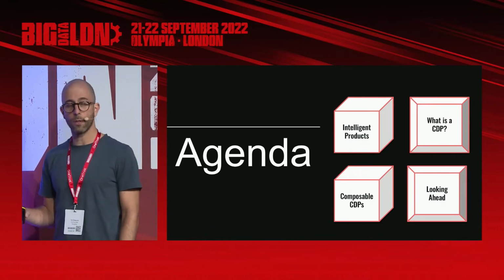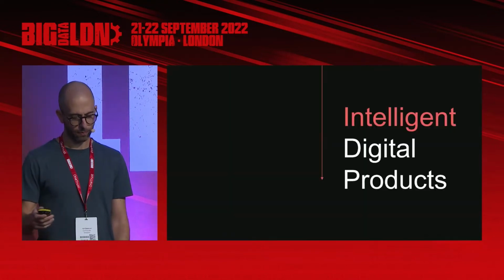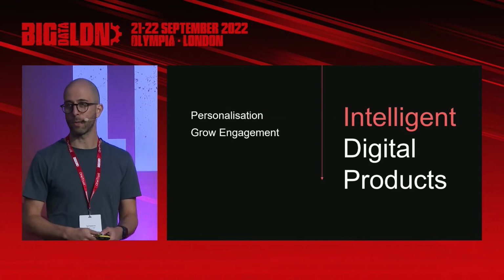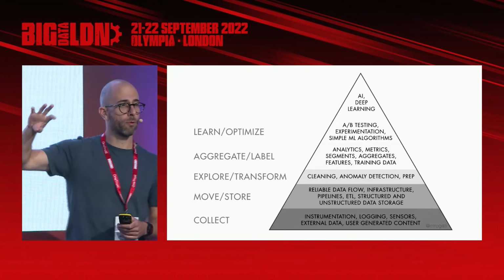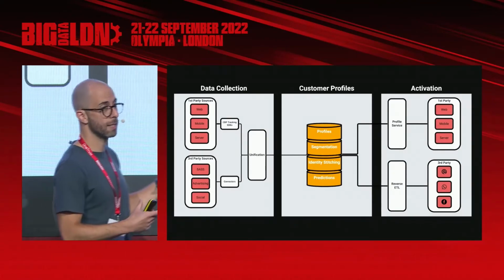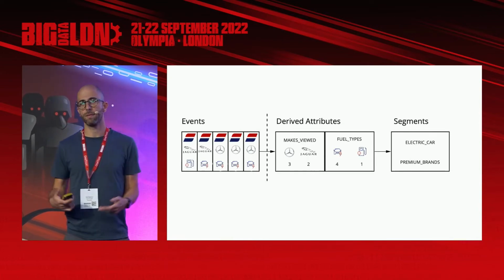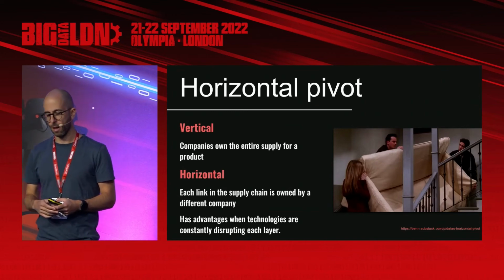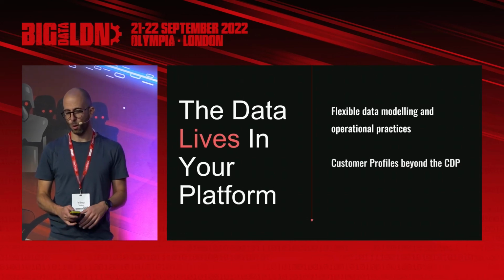Harness Your Customer Data With A Composable Customer Data Platform (CDP)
Big Data LDN 2022, 22 Sept, 2:20pm, Keynote Theatre
Speaker:
Yali Sassoon, Snowplow Analytics

First-party customer data is one of the greatest assets for modern digital organisations. After all, understanding our customer's behaviour and offering personalised experiences is key to building products that our customers love.

There is an emerging category of technology known as Customer Data Platforms (CDPs) to tackle the myriad of challenges organisations face in harnessing their customer data at scale. Typically event collection, unified customer profiles and activating our customer data in other systems. They are generally monolithic all-in-one solutions, providing all your CDP features and more.

In this talk, I will discuss:
• A leaner approach - a composable CDP built on in-house services, open source software and SASS products for particular components.
• How you can tackle use cases sooner by incrementally building your CDP rather than starting with an all-in-one platform.